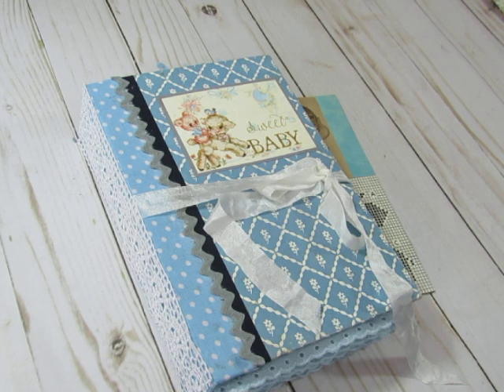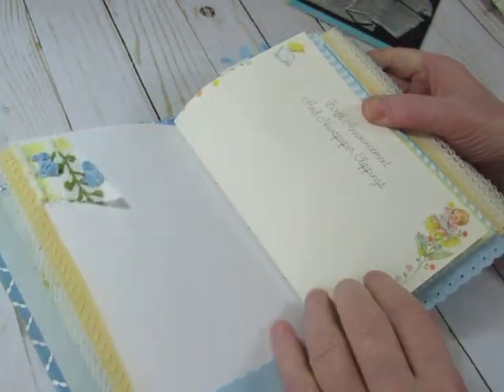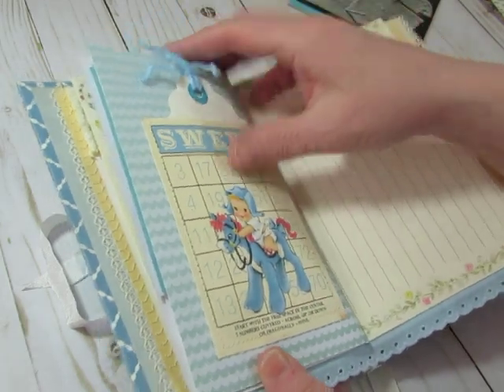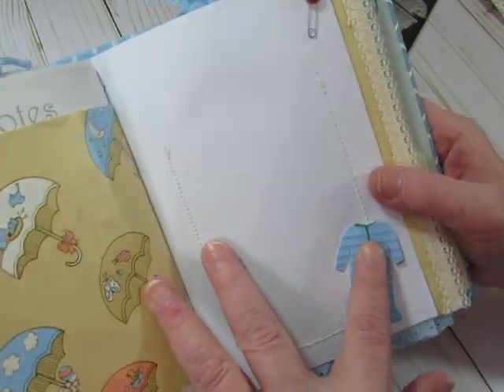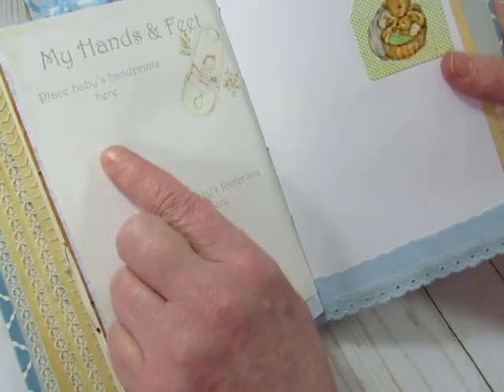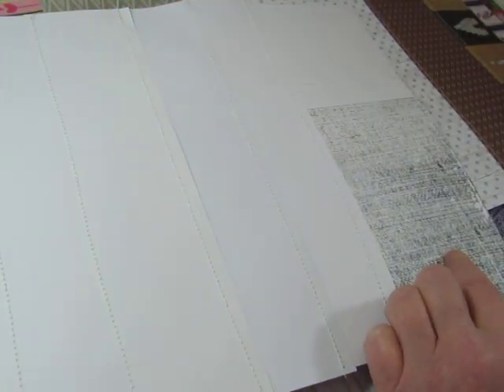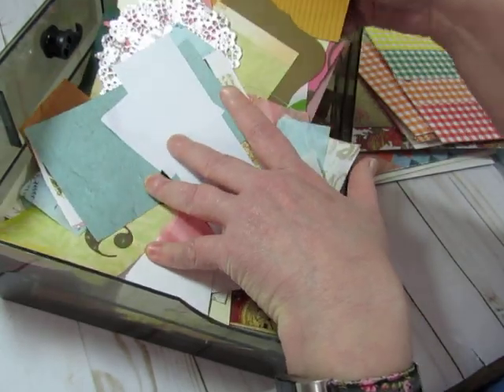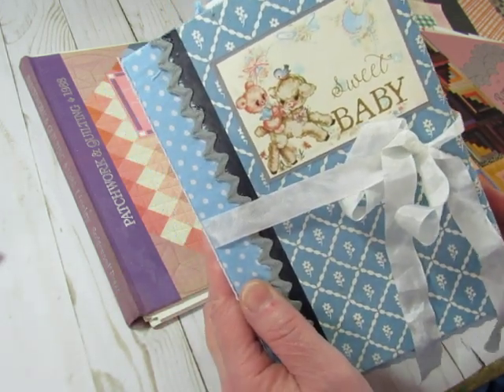Sweet Baby Boy Journal Flip Through (Plus: What's My Next Project?)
I love this sweet little journal for a precious baby boy!  I'll link the various digitals I used below.
I also wanted to show you what I'll be working on next.  I'm excited about this one!
Baby Book Pages
baby Bingo Cards
Baby Album Pages
Baby Cards and Tickets